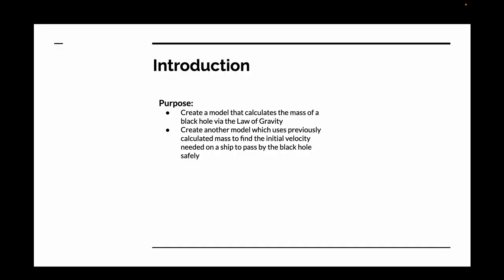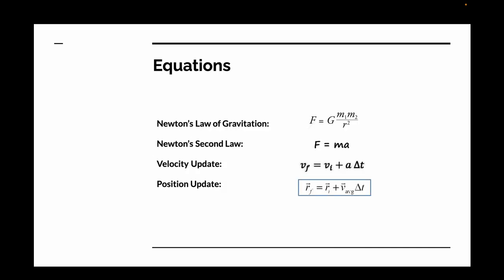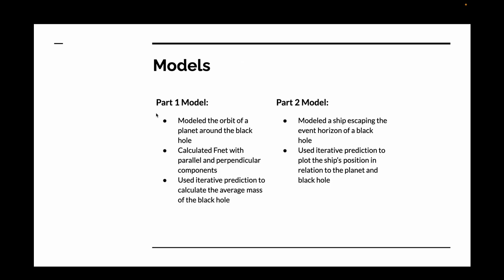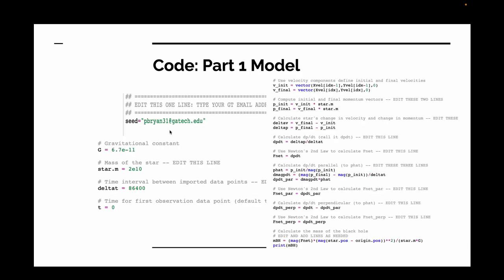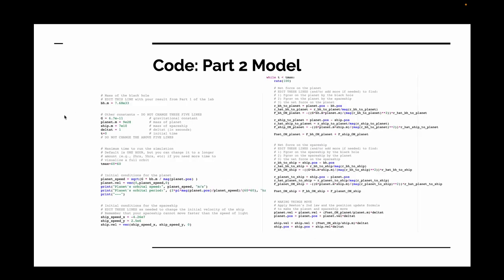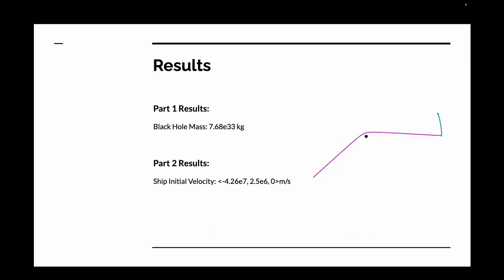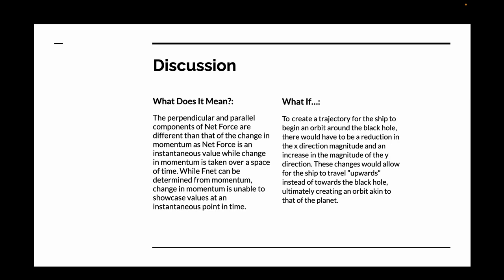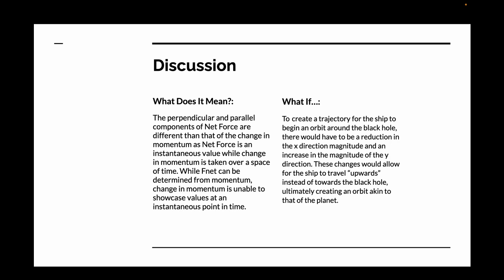Physics 2211 Lab 3: Black Hole